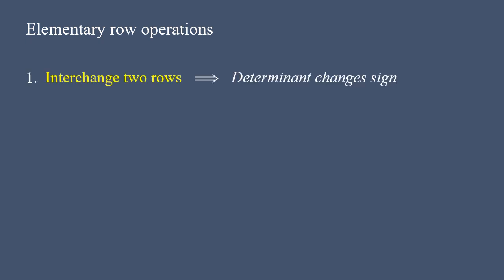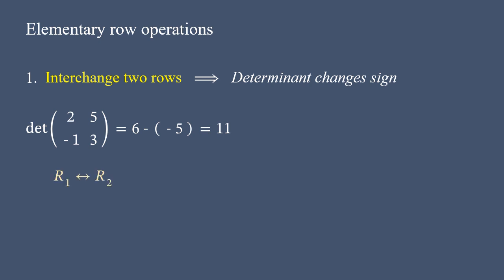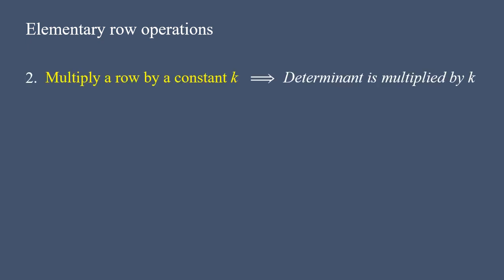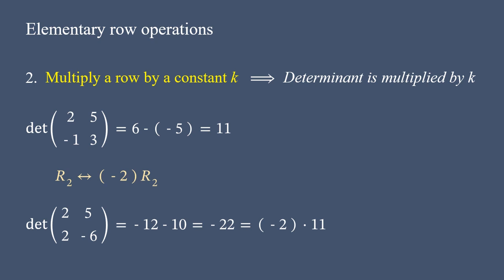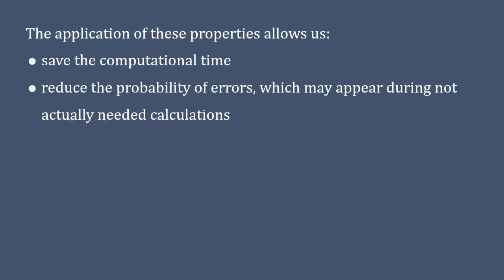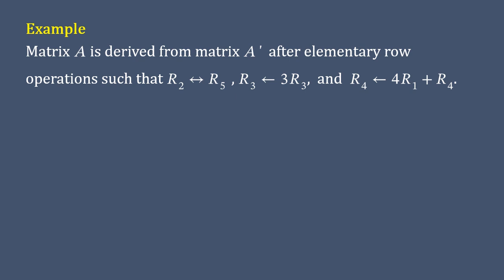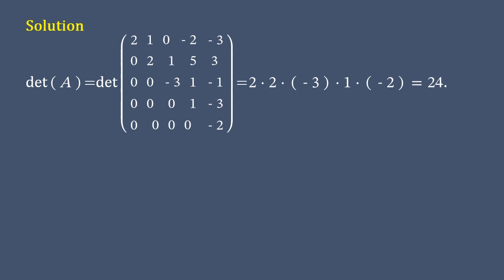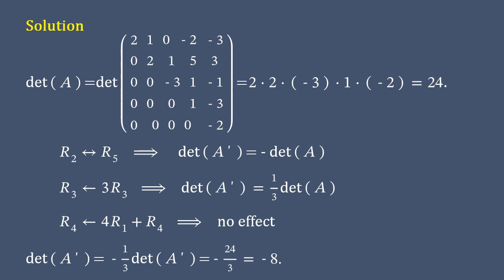Determinant, its Properties and Elementary Row Operations